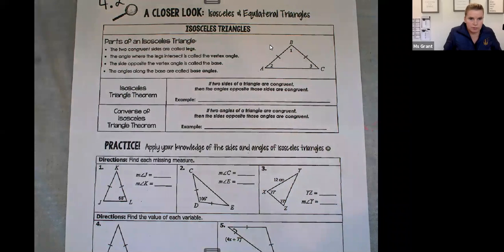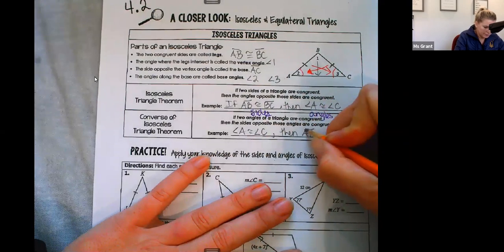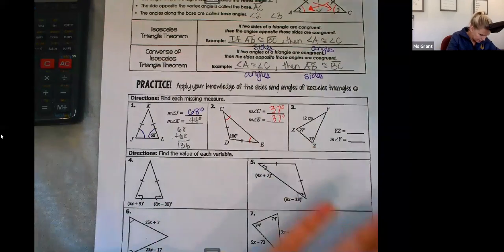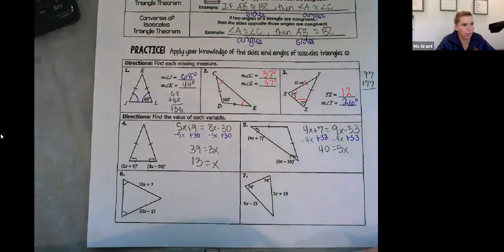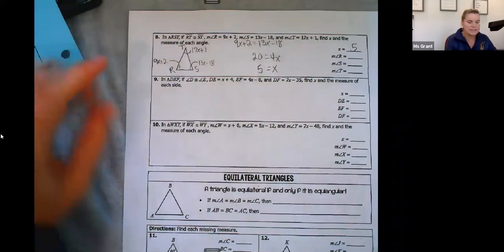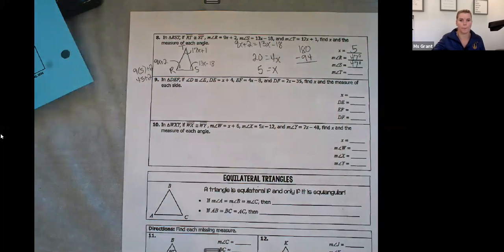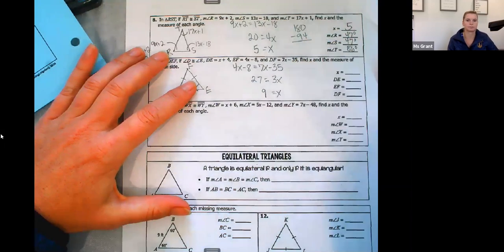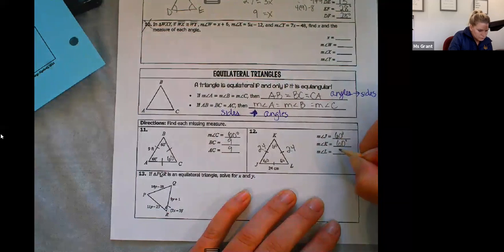Isosceles & Equilateral Triangles